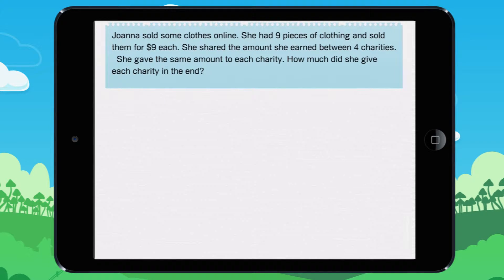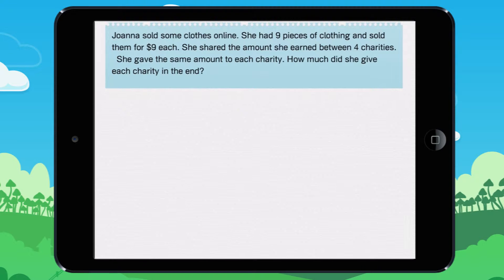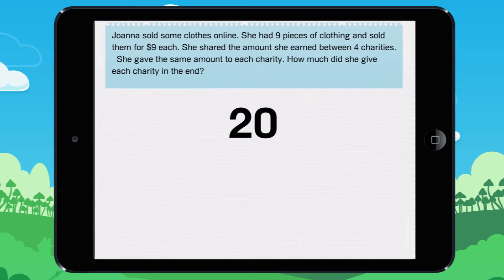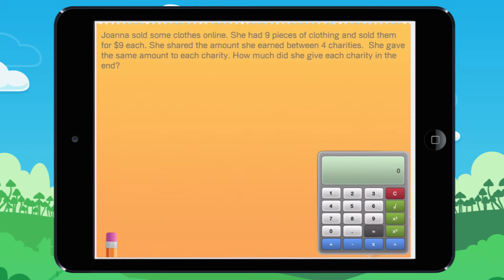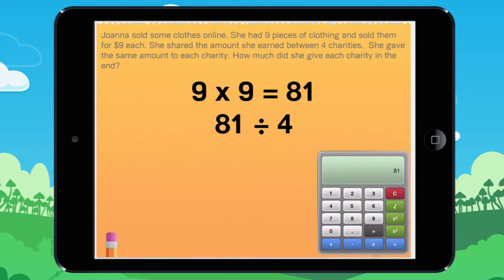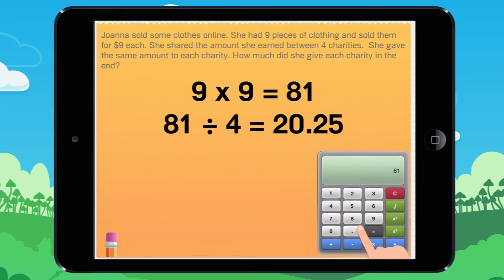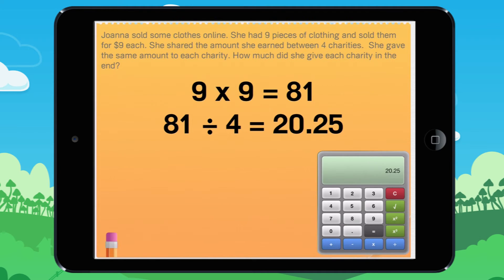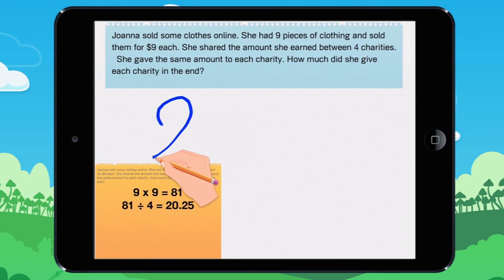Solving problems! Example 2